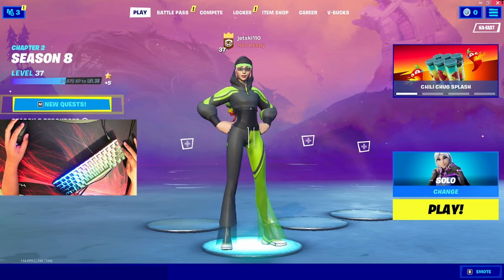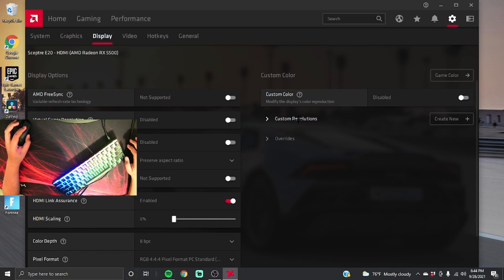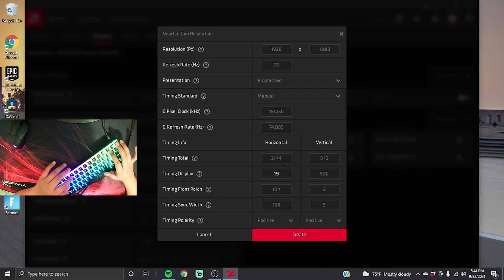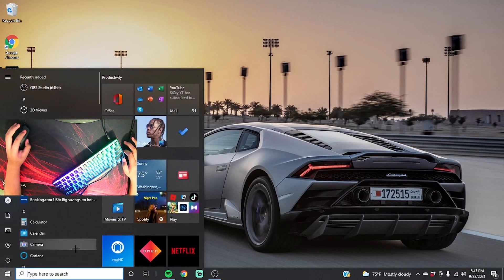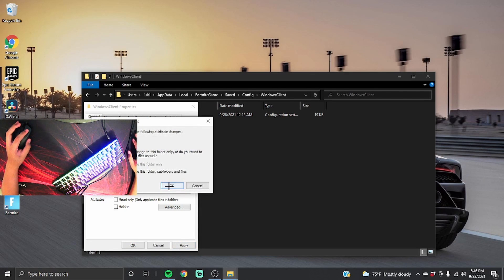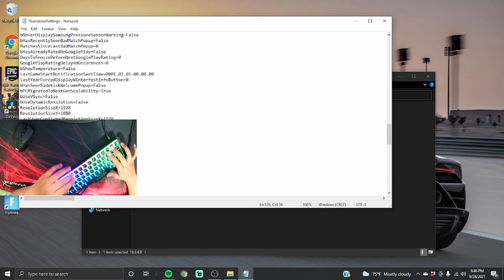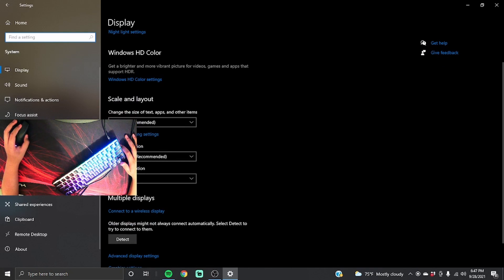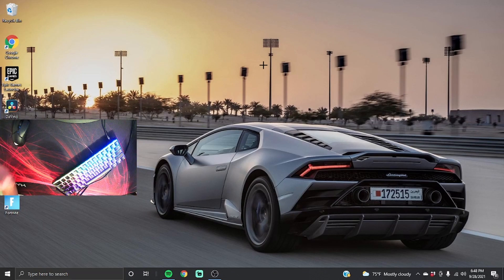How To Get Stretched Resolution Fortnite Season 8 * WITH AMD RADEON GRAPHICS CARD* Less Input Delay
in todays video i show yall step by step on how to get stretched resolution in fortnite season 8. i ran into a little problem while doing it but it shouldnt be a  problem. This will increase your fps and give you less input delay for sure because i tried it and it did work. It feel so much more responsive and it boost your fps.